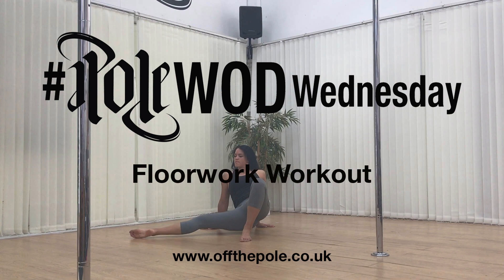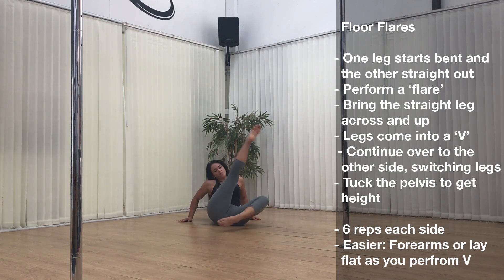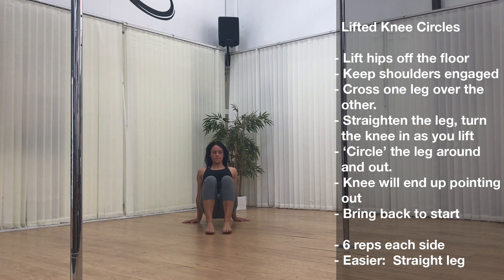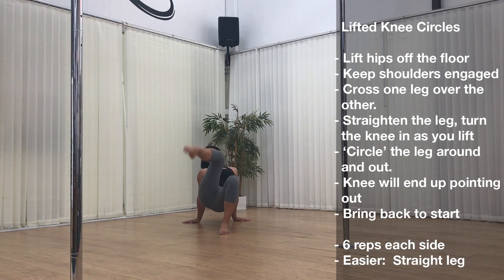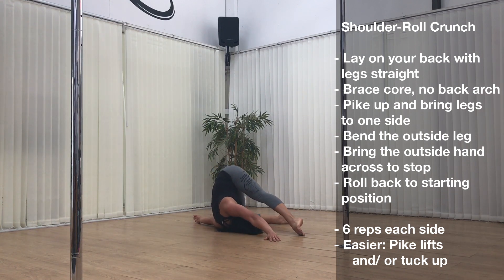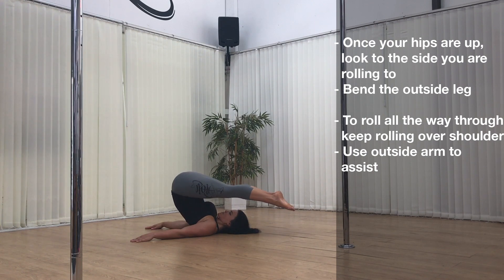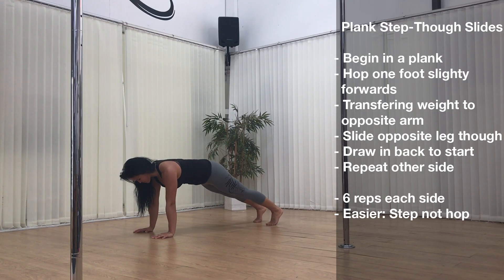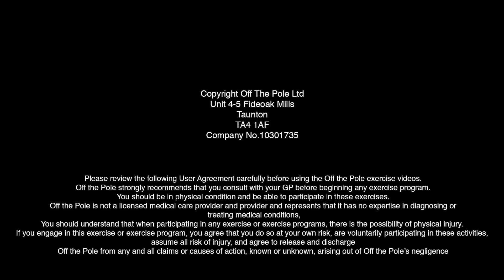Floorwork Workout | PoleWOD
Practice your floor work technique whilst getting a workout in at the same time!

These moves were designed to help work on key floorwork movements that also target your shoulders, core, active flexibility and body awareness.

Blogs
Supplements
Clothing